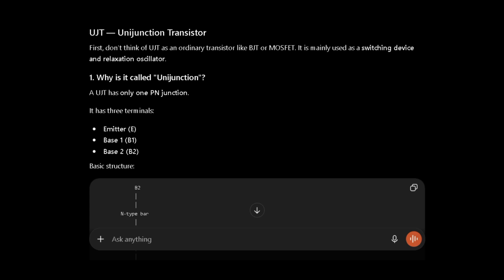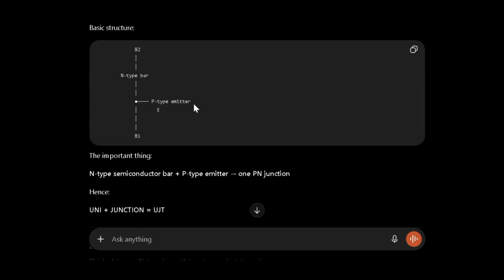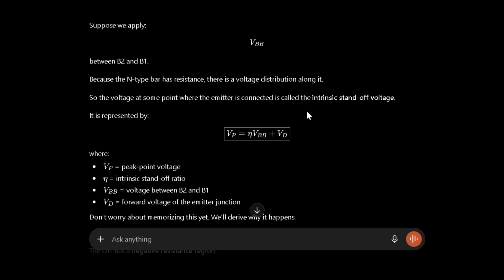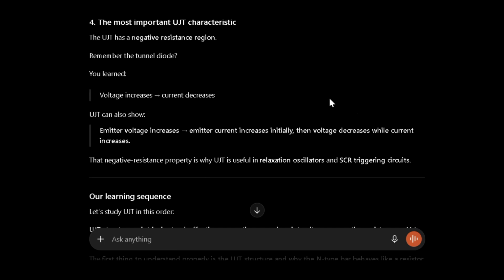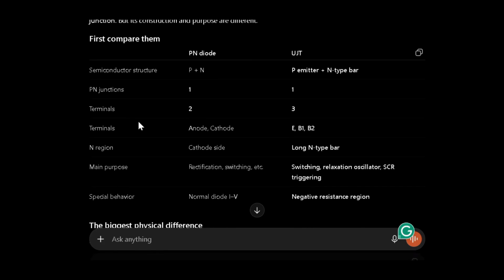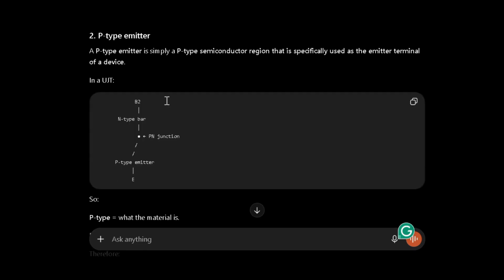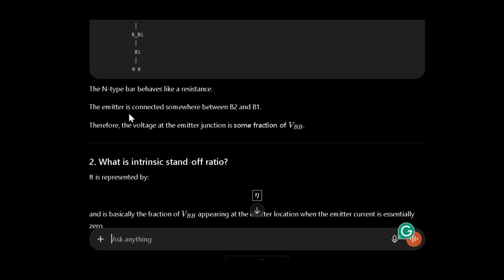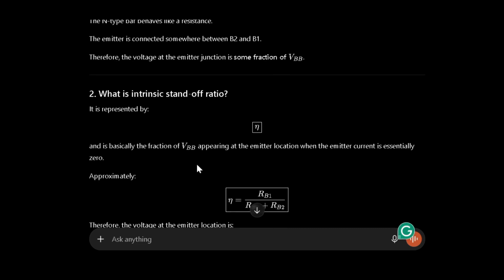unijunction transistor (uJT) full explanation